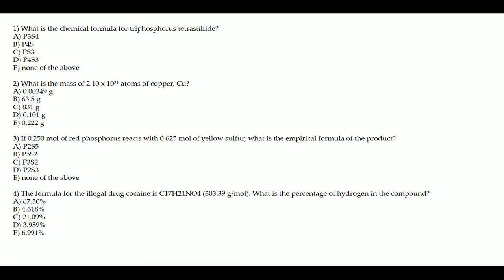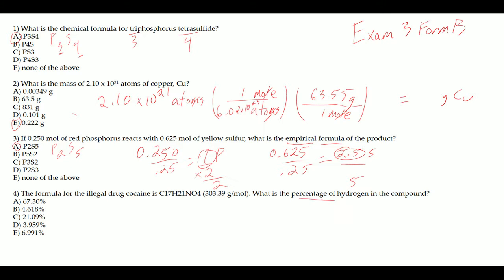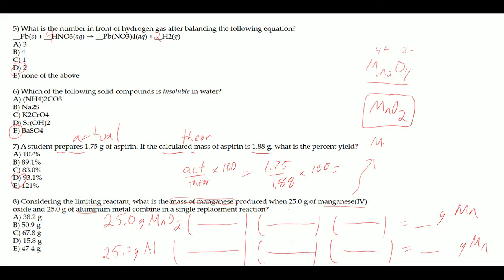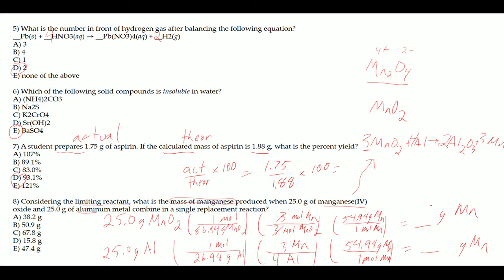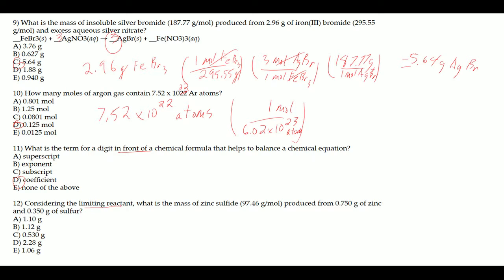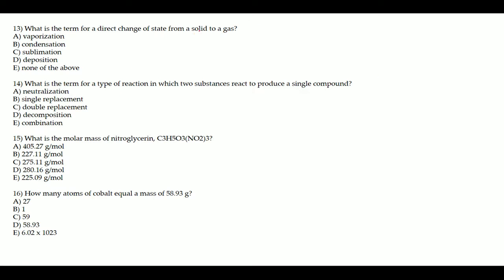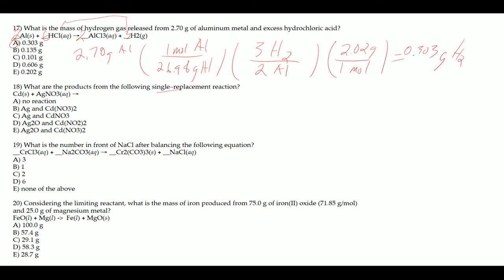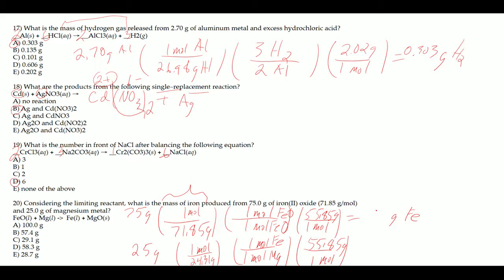Intro Chem Exam 3 Walk-Thru